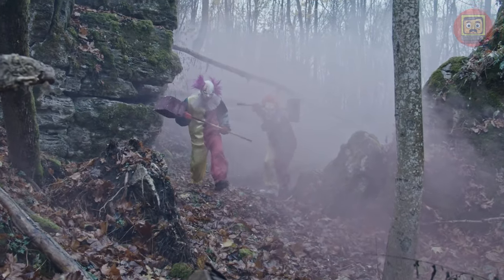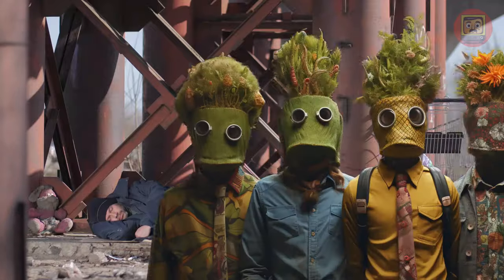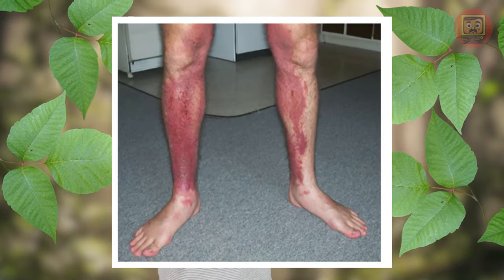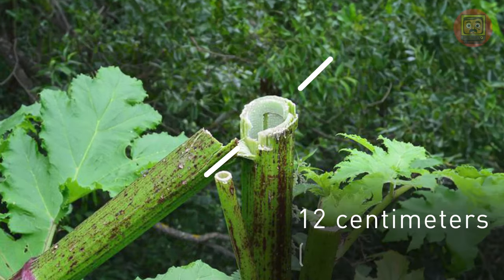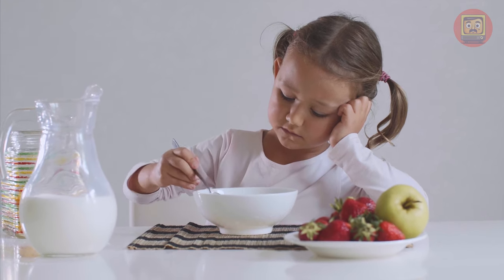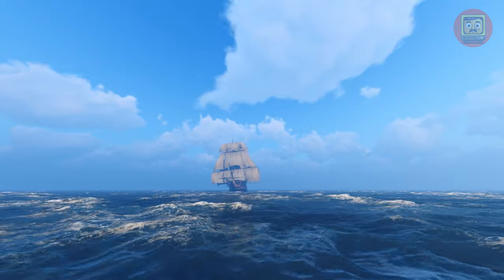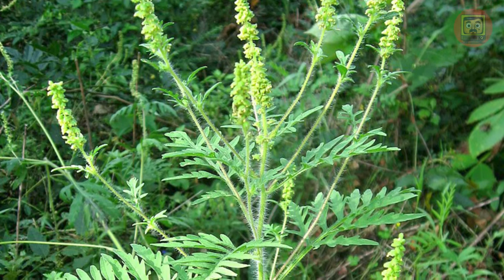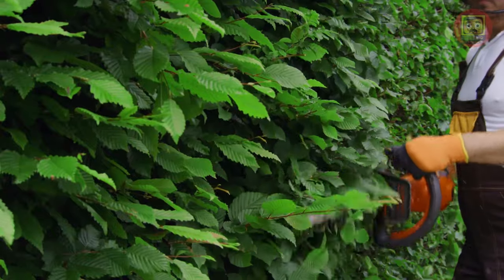Why Aren’t Millions of Hectares of Them Being Cut Down Around the World?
Spoiler alert: they may be much closer than they seem and affect our lives every day!

🌱 Heracleum sosnowskyi- not only does this giant look imposing, but its sap contains furanocoumarins that can cause burns on the skin. Avoid it as your worst enemy during summer walks!

🍃 Poison ivy - no, it's not another comic book villain, but an actual plant that can cause serious dermatitis. Stay away from its insidious leaves!

🌾 Ambrosia wormwood - what could be wrong with a common weed? But its pollen is a real nightmare for allergy sufferers. Let's talk about how it spreads and what to do about it.

🌳 Ash maple is a handsome conqueror that knows no measure in spreading. It crowds out native species and behaves like a true tree-level weed.

As always, your comments and stories are welcome! Have you encountered these plants?